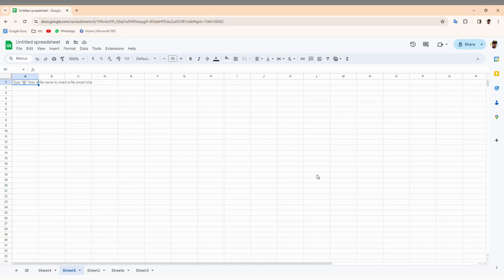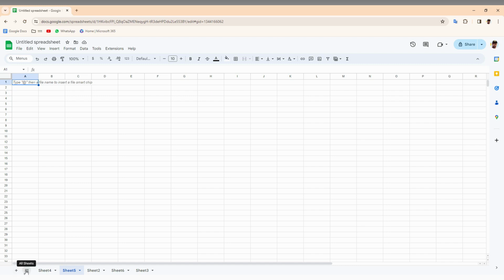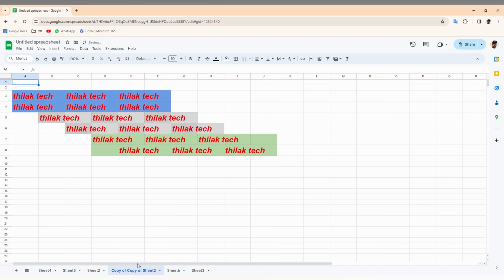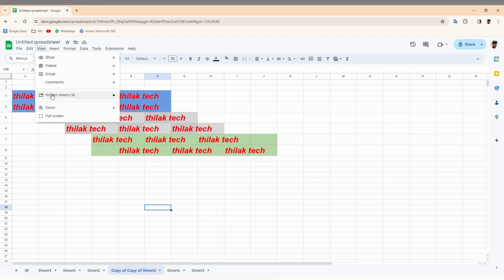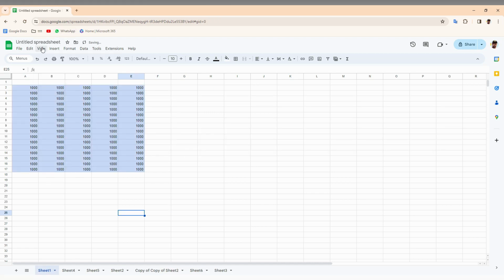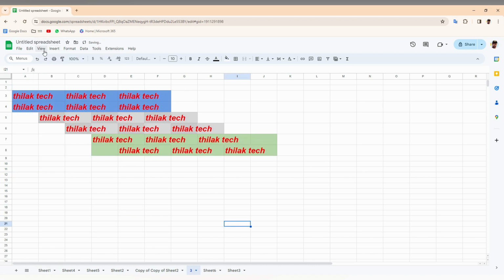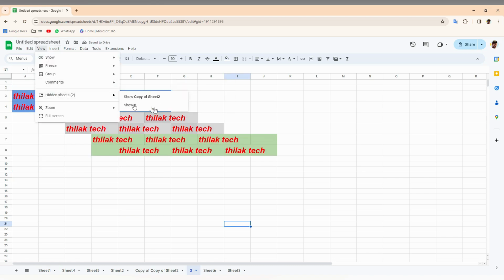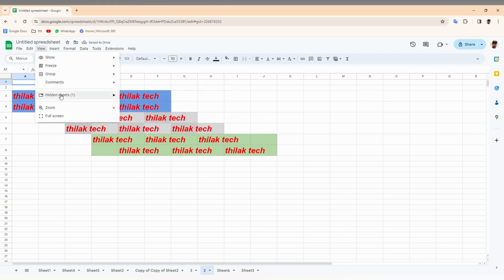How to unhide sheets in Google sheets | unhide sheets in Google sheets web